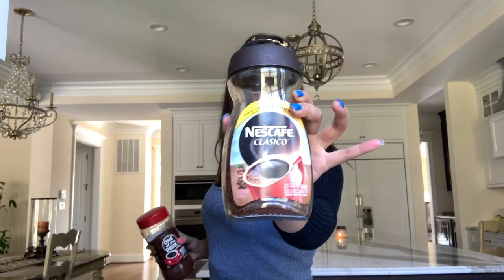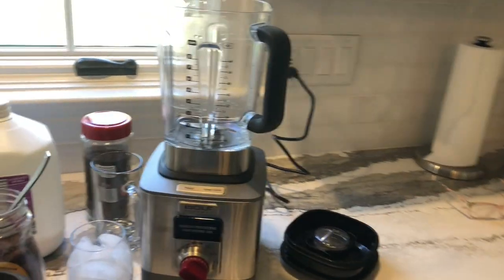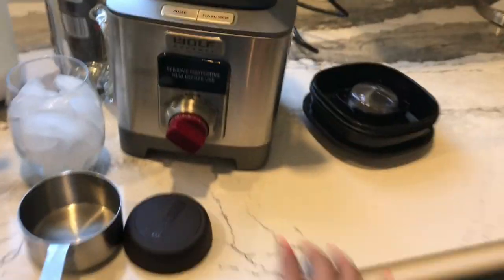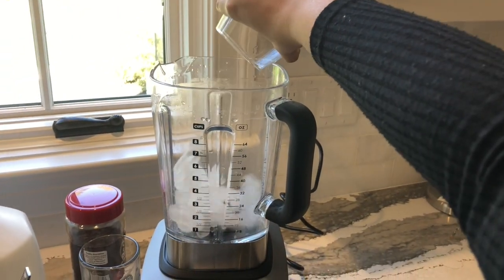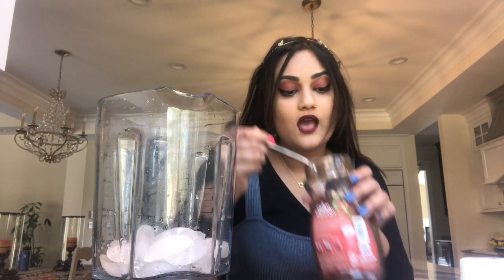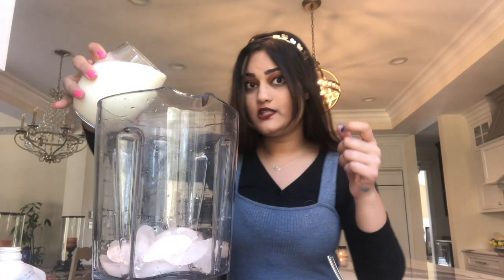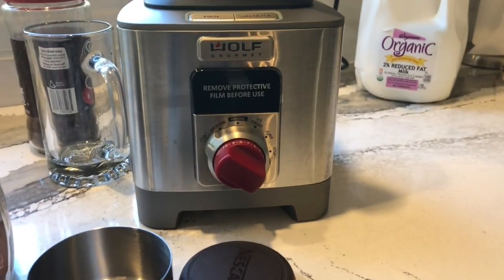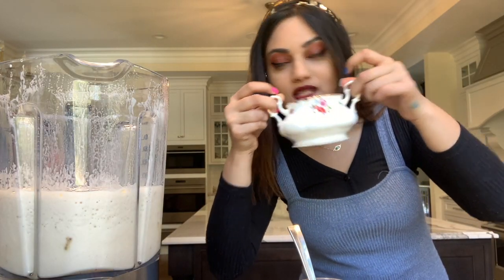HOW TO MAKE COLD COFFEE (FROTHY)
HEY GUYS! Here is a tutorial on how to make cold coffee (my Boston bff's mom used to make this for us when we were kids)!                                                              Music Credits: Roxanne Instrumental by Arizona Zervas